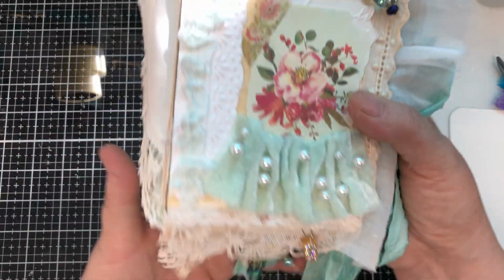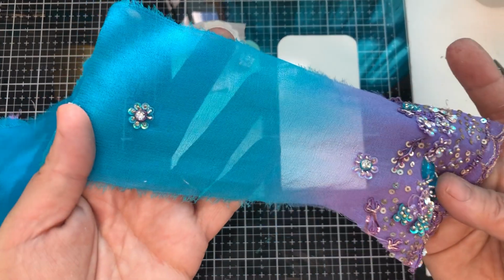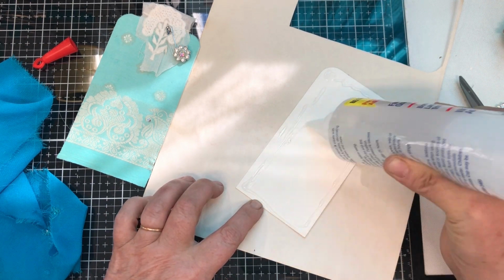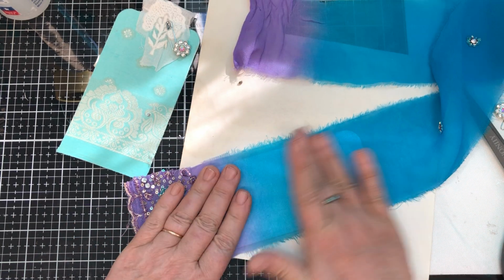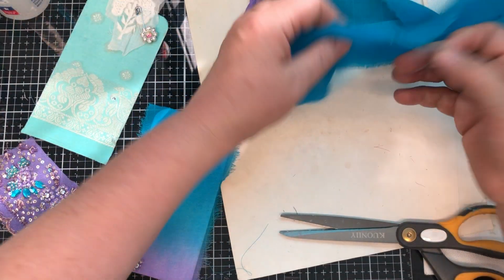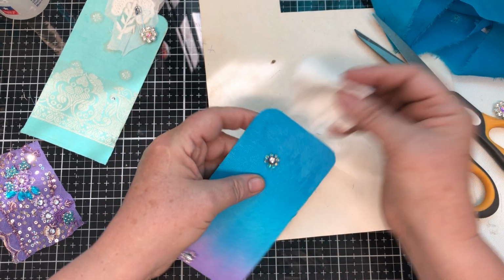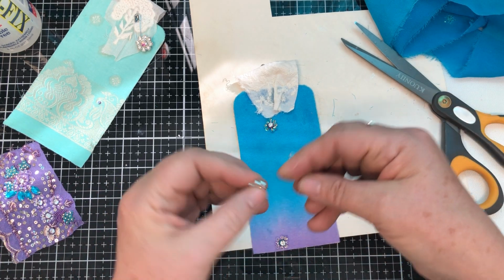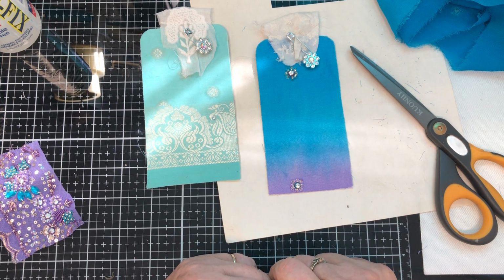Making the beautiful Amour tag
Upon request a tutorial for the sari silk tag ❤️

BohoDaydreams Etsy Store